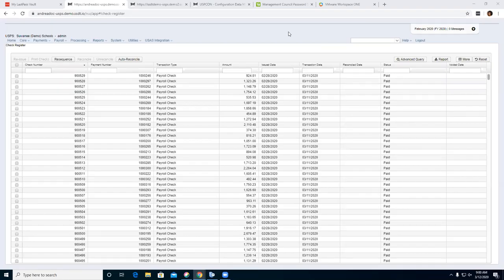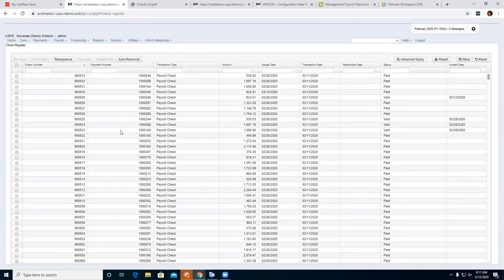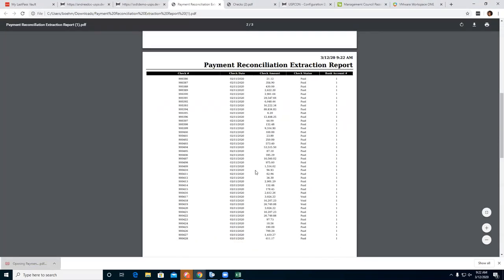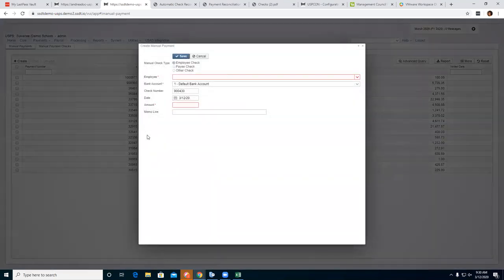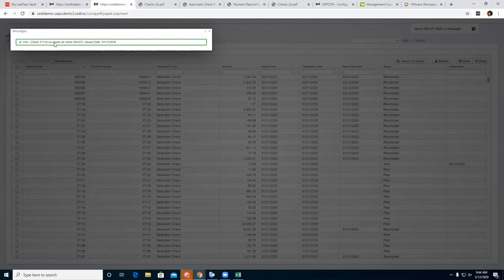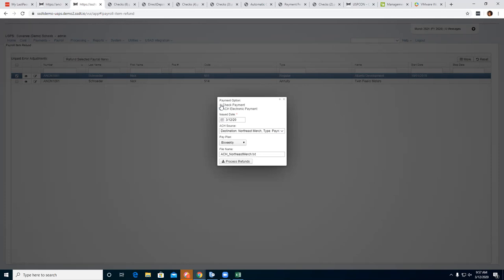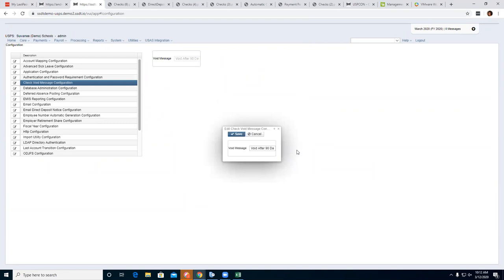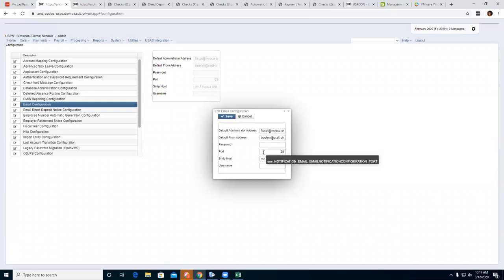USPS-R Overview Day 3 2020 - Part 1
Overview of Payments and System Menus.  A continuation of Day 3 is on video 'USPS-R Overivew Day 3 2020 - Part 2'.